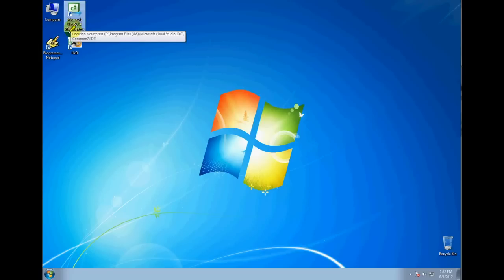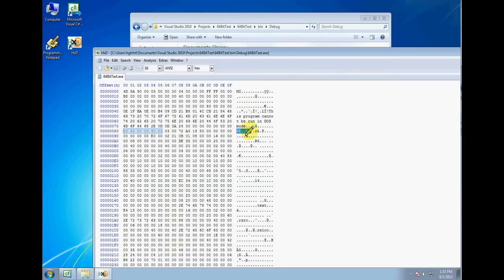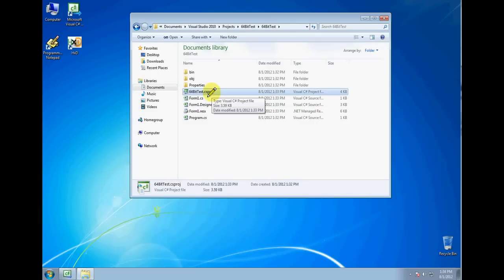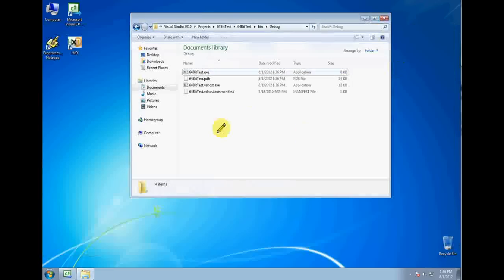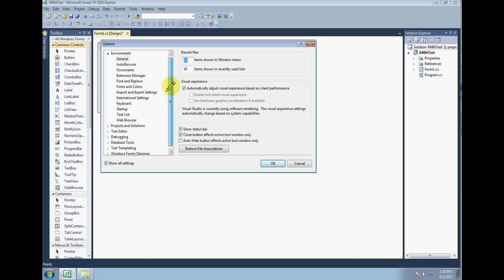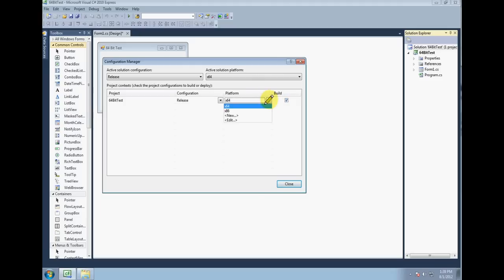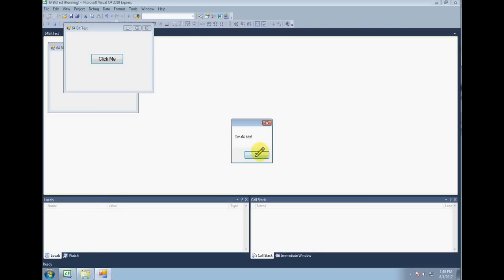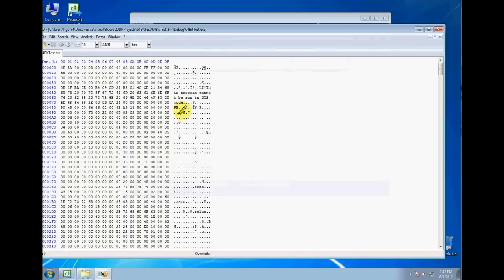Compiling 64 bit Applications in Visual C# Express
A little demo here on how to make 64 bit applications in Visual C# Express 2010. Despite how simple this is I think it's not common knowledge. I've read a few forums that mentioned it was not possible and I want to show programmers that not only is it possible but it's very easy.

I'm also very interested in seeing if programmers are interested in C# videos?

Cheers all, have a good one.

I've a website at " mostly to do with the Assembly tutorials.